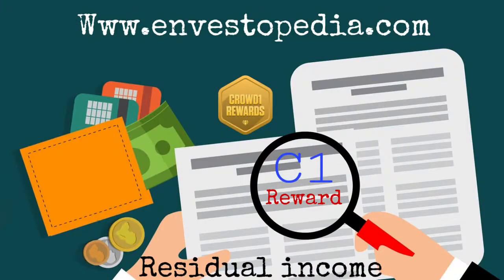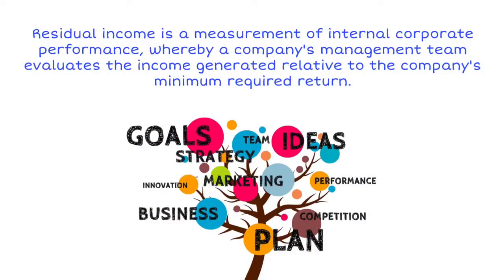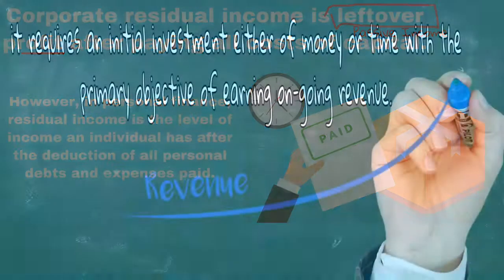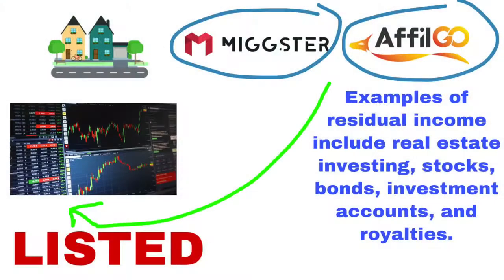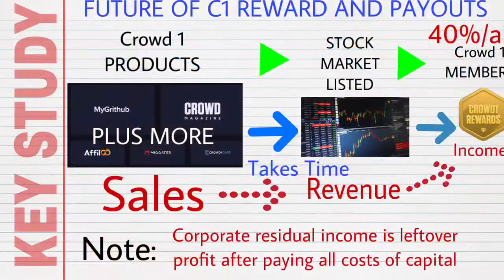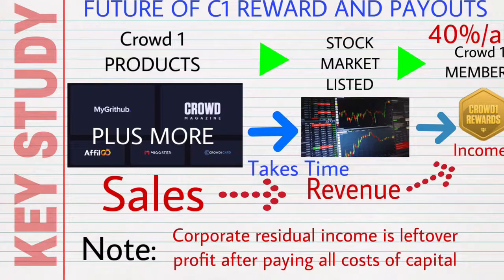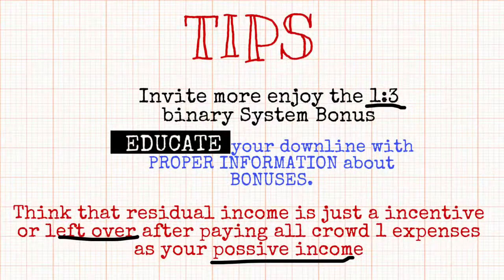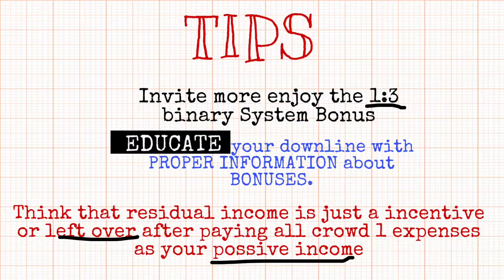CROWD1 - THE TRUTH ABOUT LONG TERM RESIDUAL INCOME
What is Crowd1?
Crowd1 is an internationally known online networking company that provides members with an opportunity to engage in the largest growing online sales force. Crowd1 provides tools for you to take part in international networking, the gig economy, and quality education. Achieving better digital equality in the world while building a network of motivated entrepreneurs remains at the heart of the operation.

*How to make money with Crowd 1?*

💥 Buy a  Profit Share package and receive owner rights (Profit Shares )

⭐White €99=  get profit share worth €100

⭐Black €299=  get profit share worth €300

⭐Gold €799= Profit share worth €1000

⭐Titanium €2499= get profit share worth €3500

💥 Profit Share dividends will be payable after the company launches.

💥Thereafter, company says. if u would like to change other people’s lives... u can share the business with your friends, colleagues, family etc. and they will reward u with bonuses and commissions below

1. Streamline Bonus

2. Binary Bonus

3. Matching Bonus

5.  Fear of Loss Bonus

They share the business with other people‼

*NUGGETS/POINTS TO TAKE NOTE ABOUT CROWD1*

*WE ARE N'OT*

✅A selling share company
✅ A gambling company
✅  A Crypto currency Company
✅ An investment company
✅A Forex company
✅A developing game company
✅Recruiters

*WE ARE*

✳ Giving free  OWNER RIGHTS
✳An Online Marketing Company
✳Accepting BTC/ETH for payments
✳An Education Company
✳Generating real euro cash
✳We are asking for permission

1⃣We are mobile app based company with high end real time payment.
2⃣We are not *a gaming or gambling industry* but we are receiving profits or proceeds from the gaming industries.

3⃣We have educational vouchers/programs that helps members to participate in the  company profit shares and str

4⃣The bigger the package the more the benefits

5⃣Easy to keep money. Keeping it is an art

6⃣Educate yourself everyday

Discover The Secret To Unlock Online Success...

Need cash? Earn your first online commission in the next 15 minutes with new marketing method